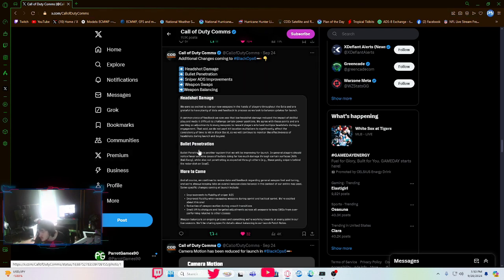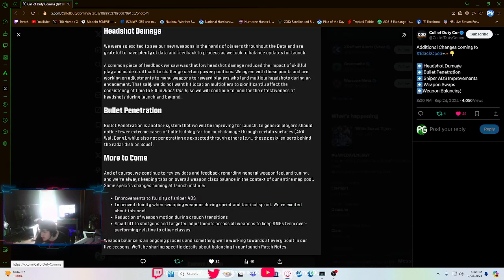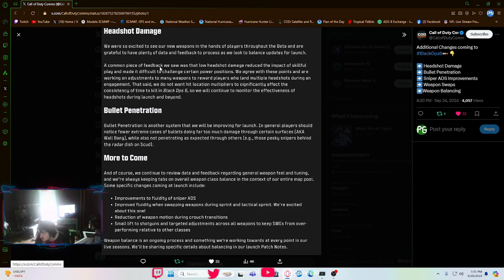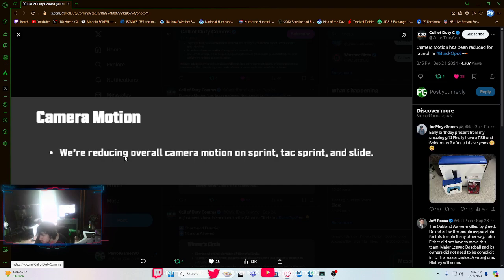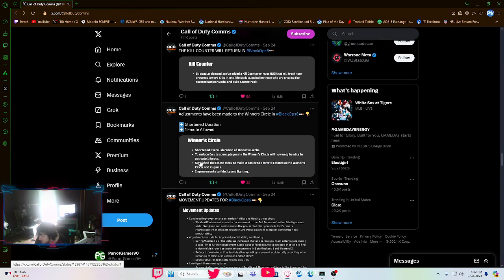new stuff coning to black ops 6 soon